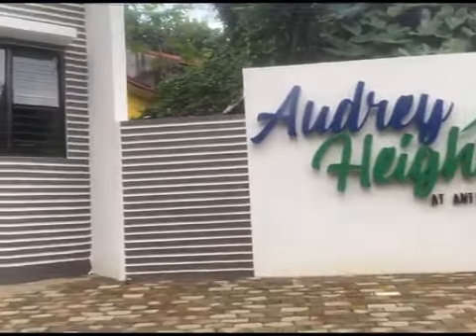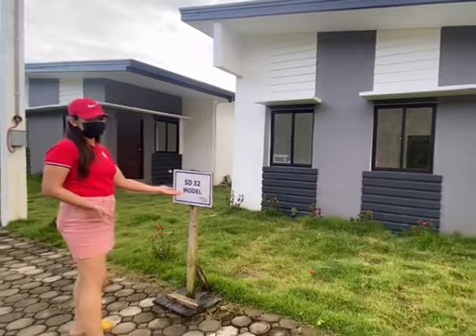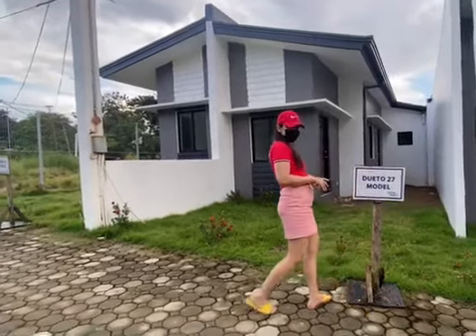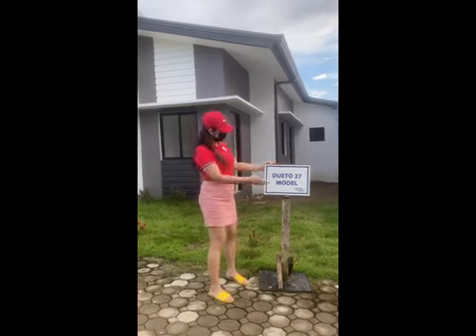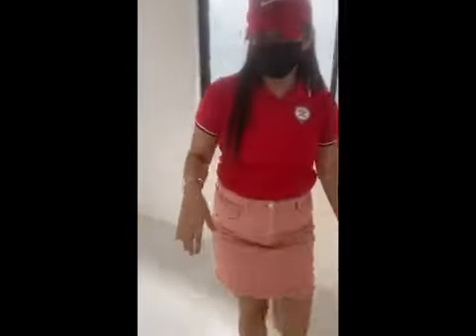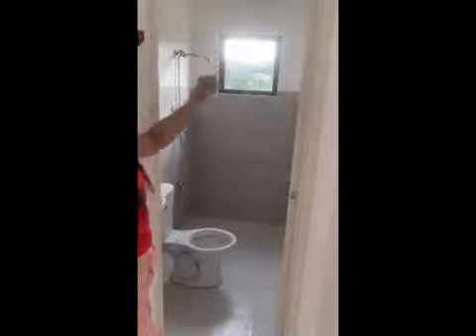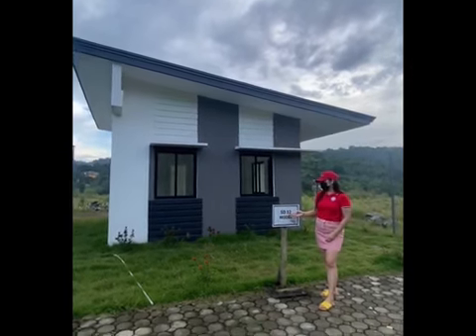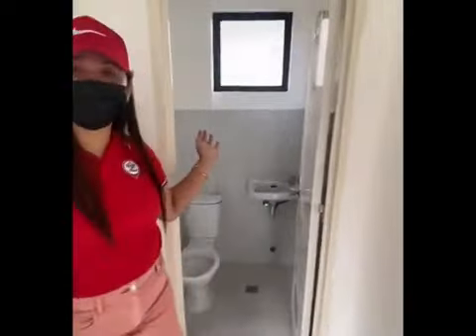Audrey Heights ANTIPOLO